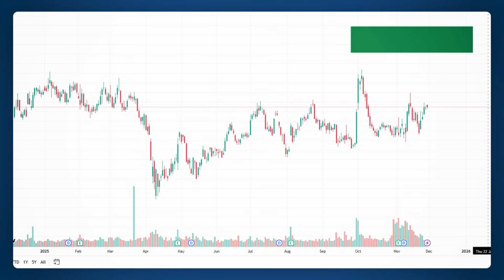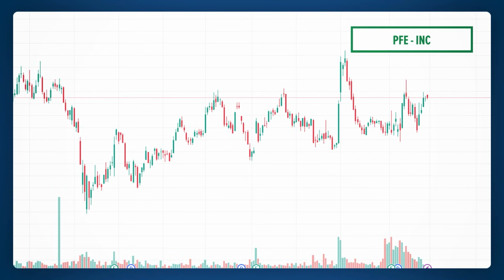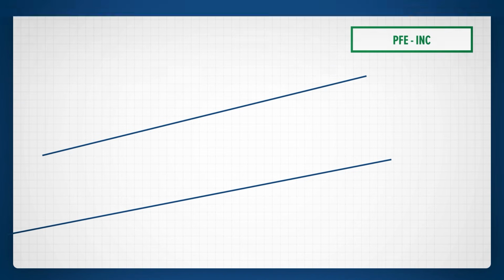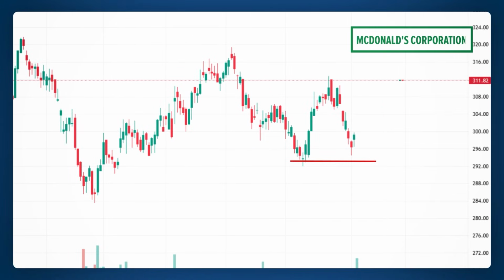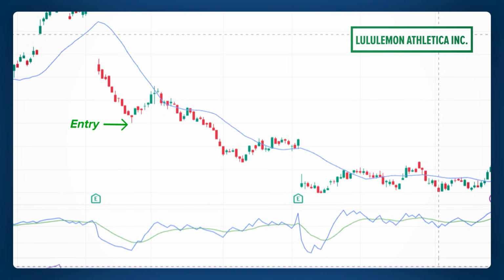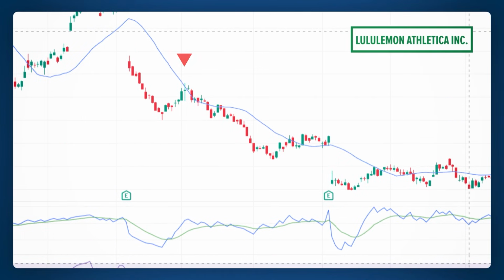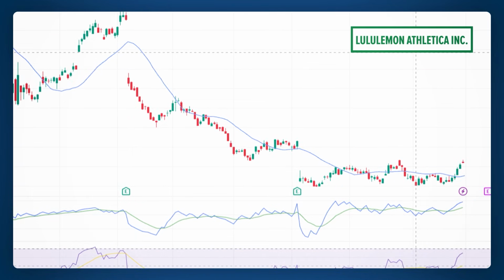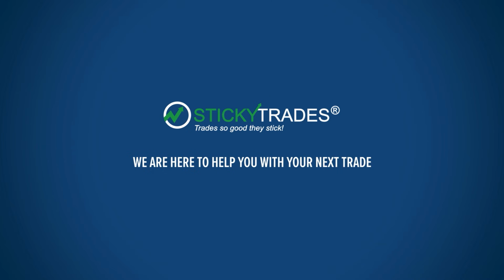How to Set & Trail Stop-Loss Orders Like a Pro | Technical Tuesday with Monte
In this episode of Technical Tuesday, Monte walks traders through the essential techniques for setting and trailing stop-loss orders—a key component of effective risk management in any market.

Using real chart examples from Pfizer (PFE), McDonald's (MCD), and Lululemon (LULU), you'll learn:

How to draw trend lines and channels
Where to place stop-loss orders for maximum protection
How to trail stops to lock in gains as a stock moves in your favor
When to manually adjust or exit based on technical signals like gaps, hammers, and moving averages

Monte emphasizes the importance of practicing on a paper trading account and explains how consistent use of stops can help prevent emotional decision-making and large losses.

📉 Remember: Trading involves significant risk of loss. Past performance is not indicative of future results.

🎓 Take Your Trading to the Next Level:
👉 Claim your FREE Floor Traders PDF – Discover the foundational techniques used by professional floor traders

👉 Get full access to our training community with two weeks free at Stickytrades.com